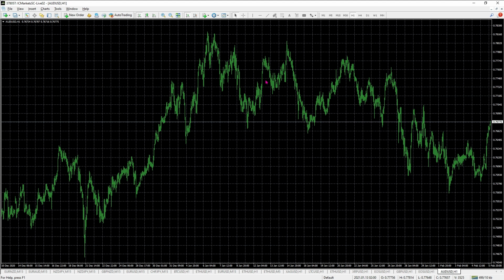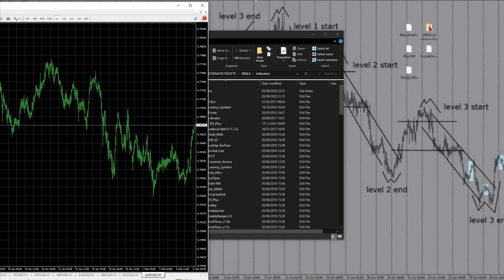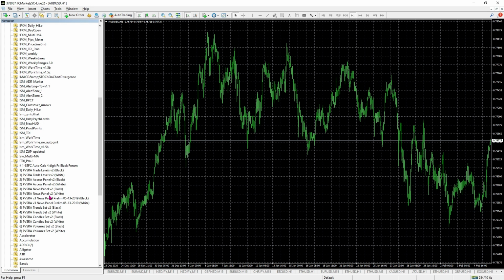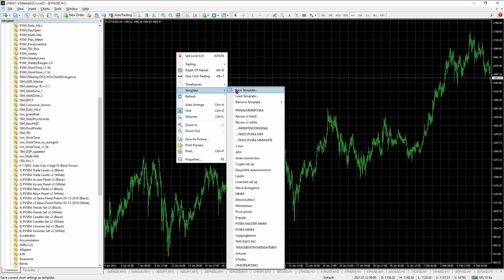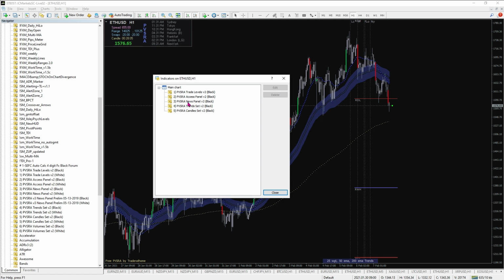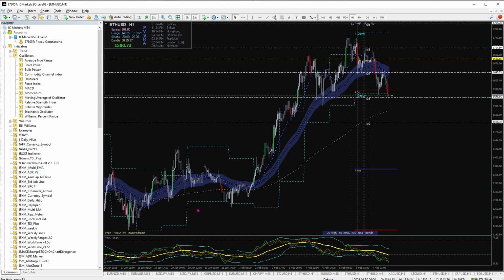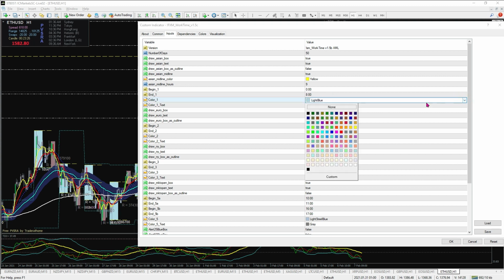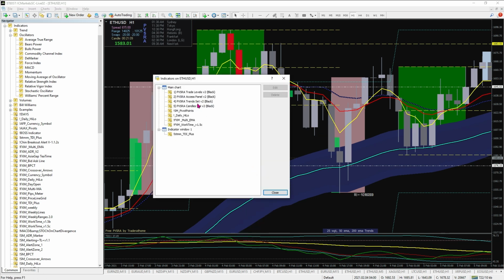How To Install MT4 Indicators - Traders Reality SET UP